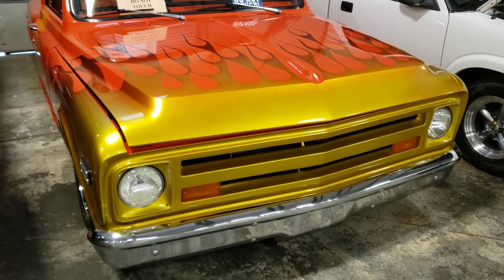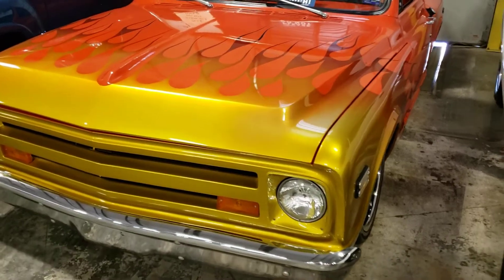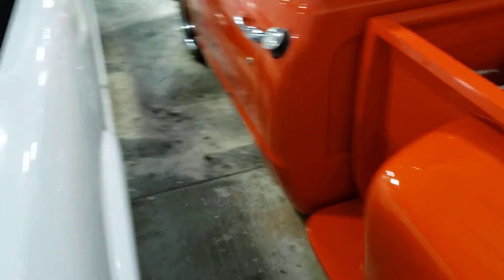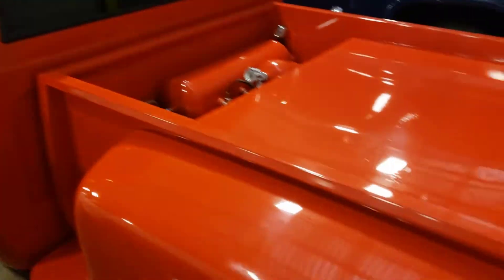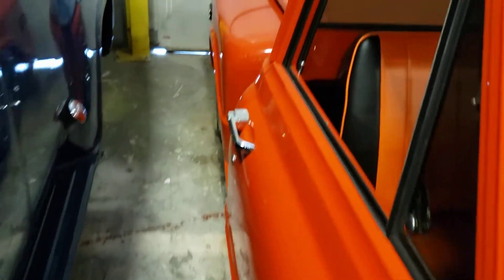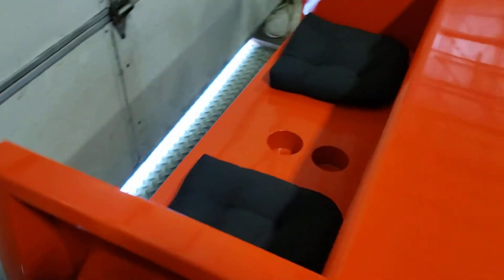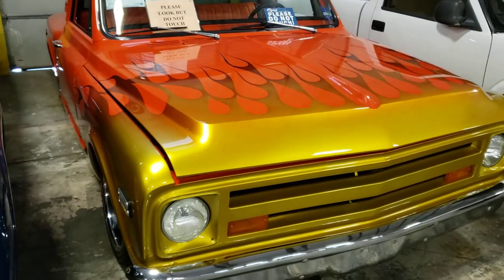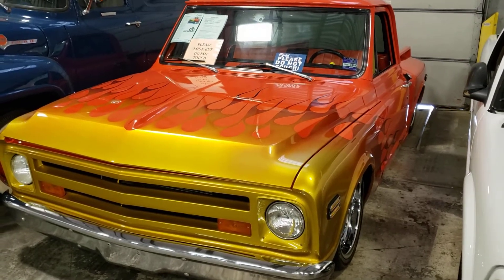1968 CHEVY C10 RESTOMOD